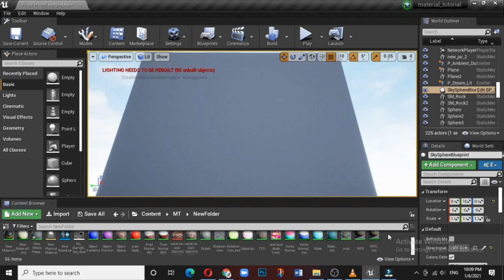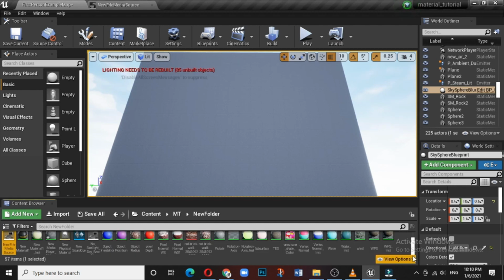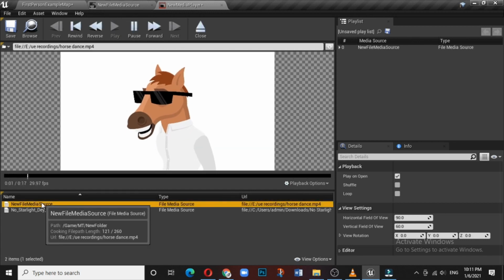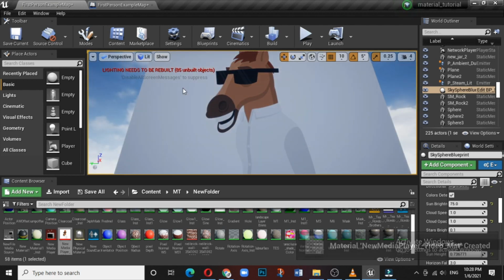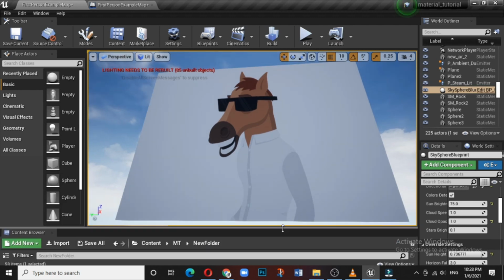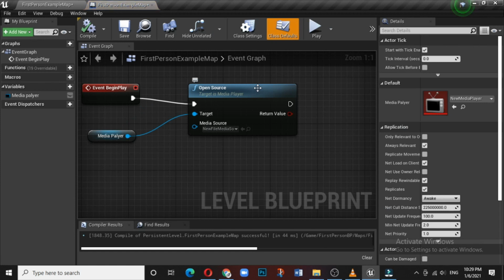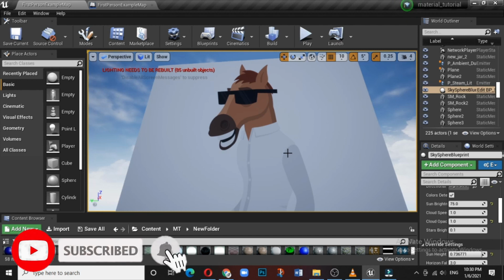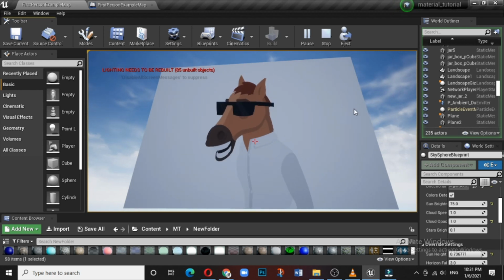M29: Adding Media & Videos To materials | UE4 Beginner's Material Tutorial Series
*Note*
Thew lag / choppyness in the final media which was visible when the game was played was because of performance issues and not because the method was wrong. This Problem should not be there when you try it.

This is the 29 video in a 35 part series of Unreal Engine 4.25 demonstrating how to add media(Video/images) on materials with ease.

Through this video, you understand how to use the media source file option and media player.

what you will be making : (0:00)
Intro : (0:26)
How to make it : (0:33)
Results : (5:54)
Outro : (6:28)